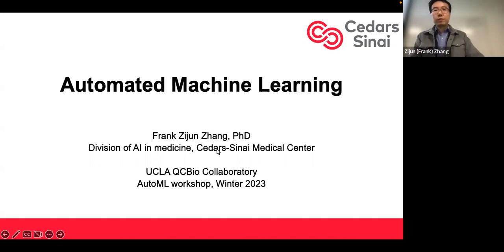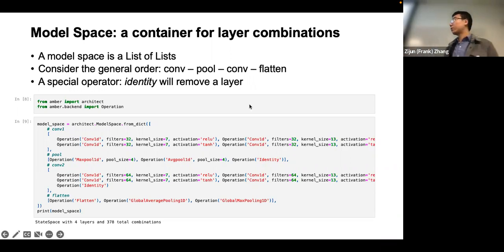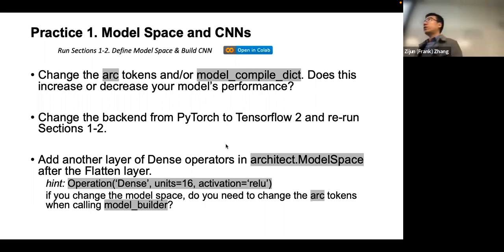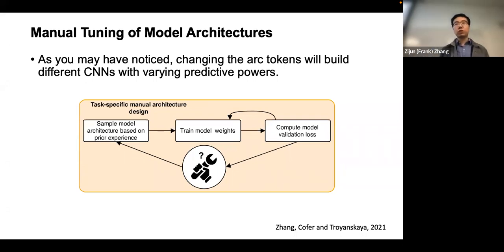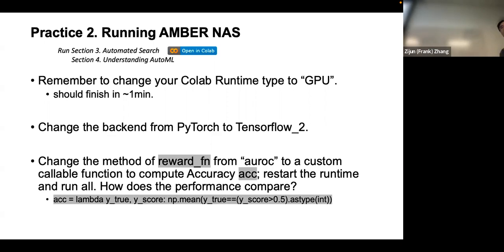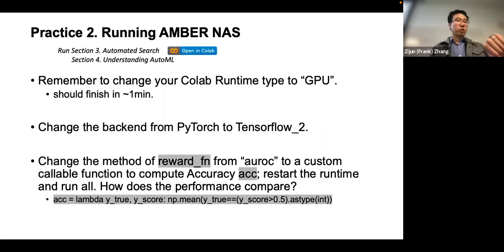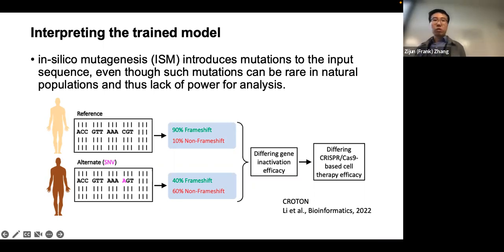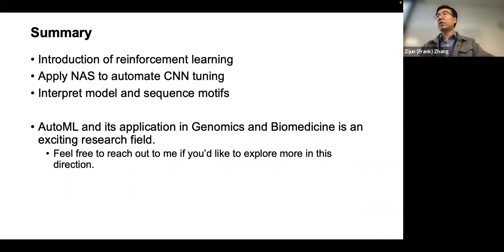W34: Automated Machine Learning – Day 2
Machine learning and deep learning has been applied to various problems in genomics and biology, including DNA sequence modeling, gene expression analysis, drug discovery, and protein structure prediction. One of the key aspects of successful application of deep learning in these fields is the proper selection of neural network architecture through automated machine learning (AutoML).